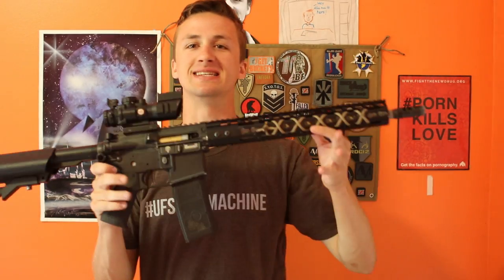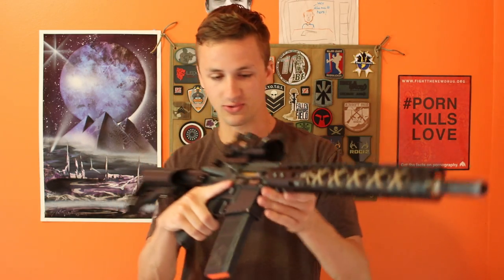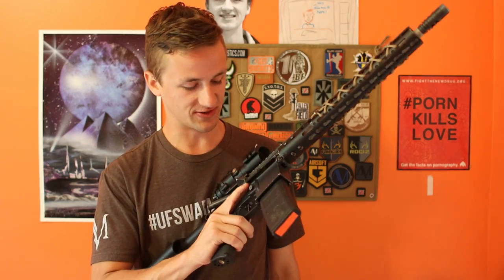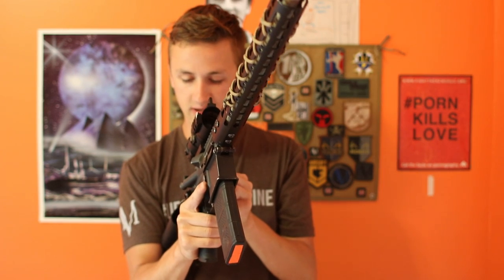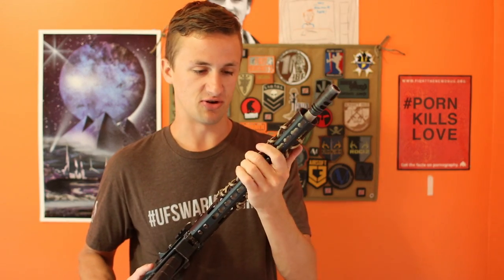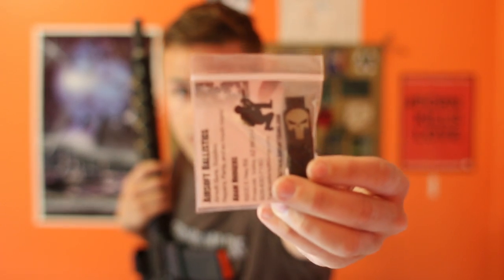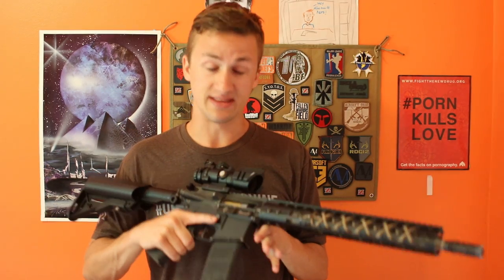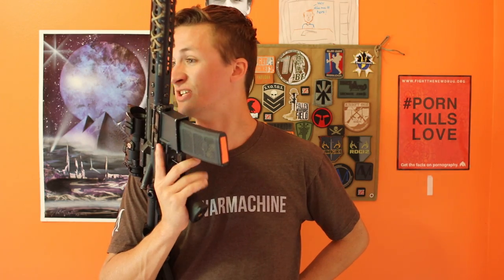Custom Laser Engraved Airsoft Externals